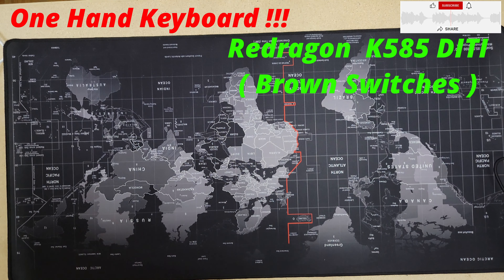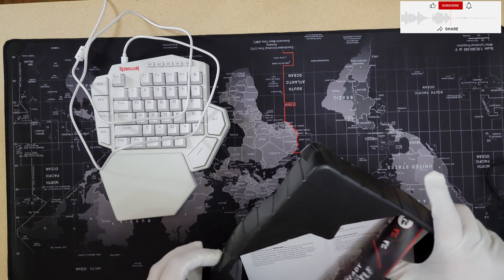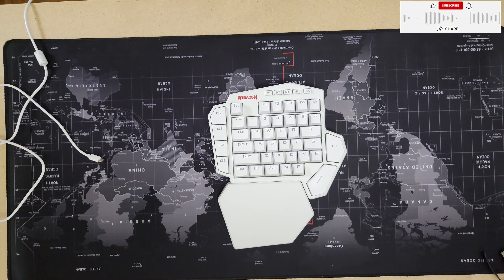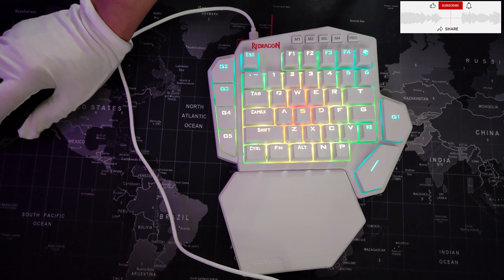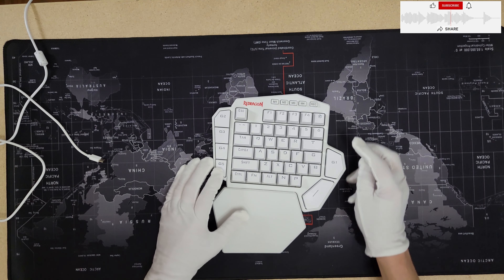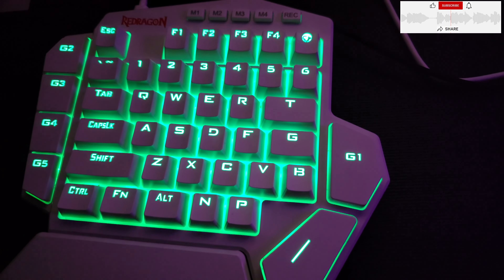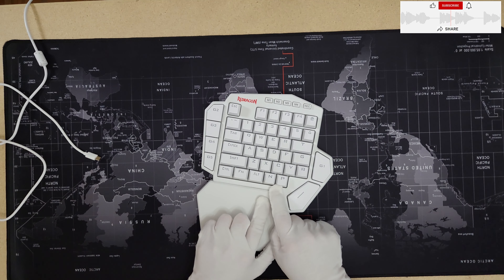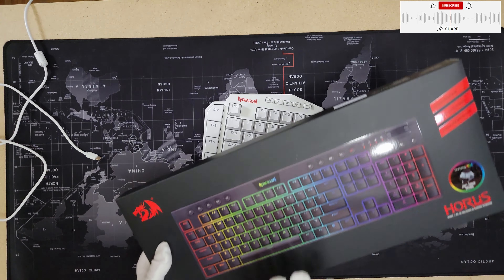Best One Hand Keyboard Redragon K585 DITI (Brown Switches )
Razer Tartarus Pro  Review